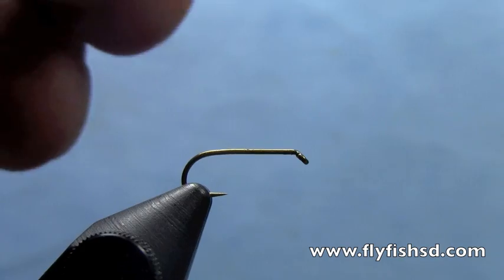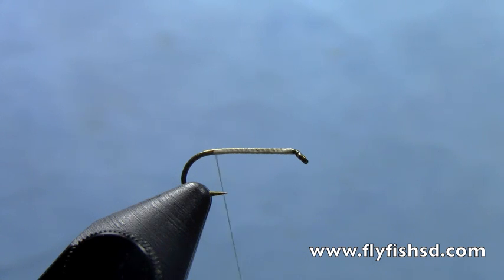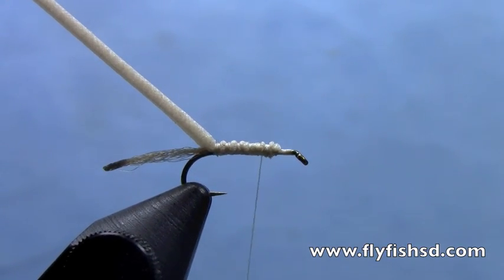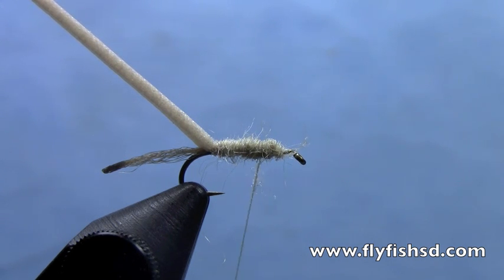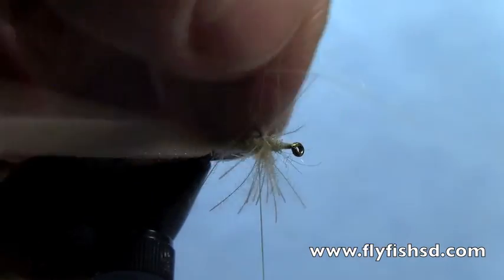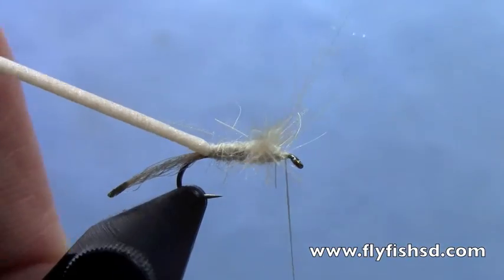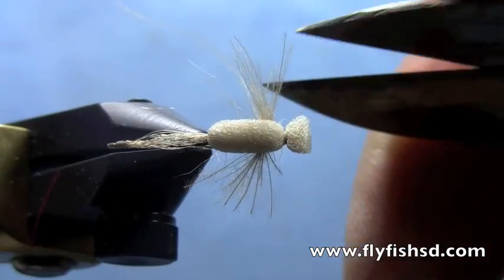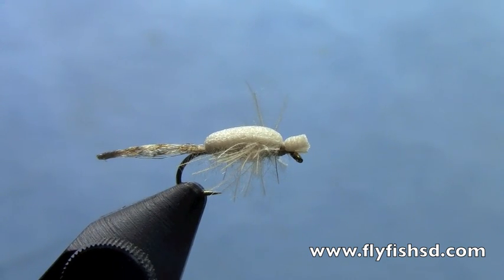Fly Tying with Hans- Tying the Stillborn Midge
This pattern is based on a Rene Harrop pattern. This version features an antron shuck and a foam back. It is effective for selective fish feeding on midges. My favorite colors are gray and cream. Tie in sizes 18-24.